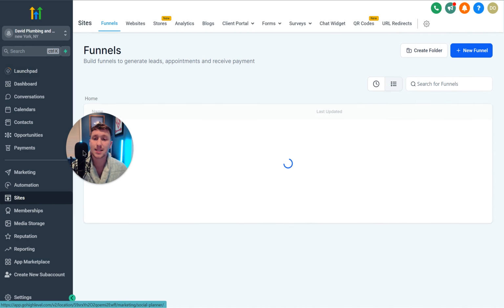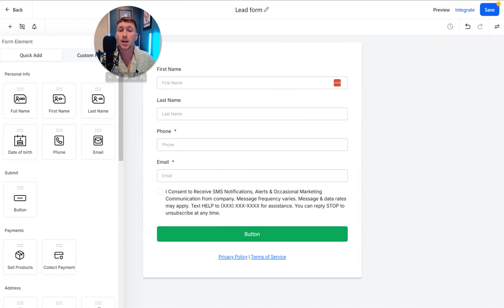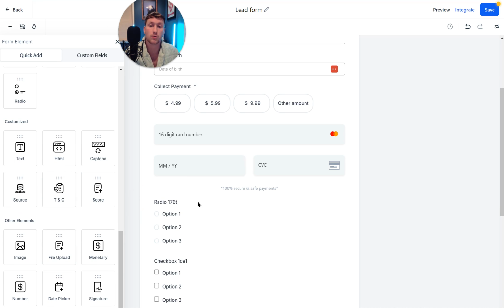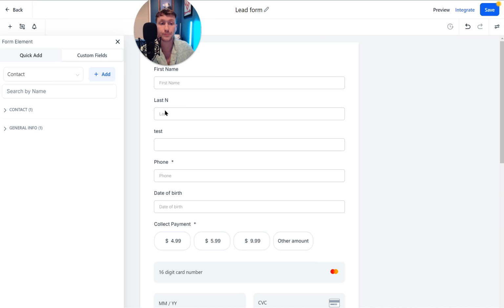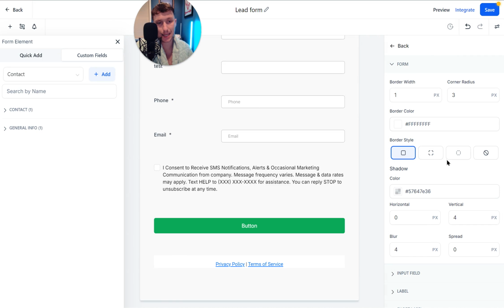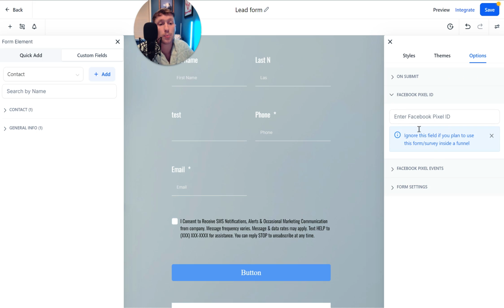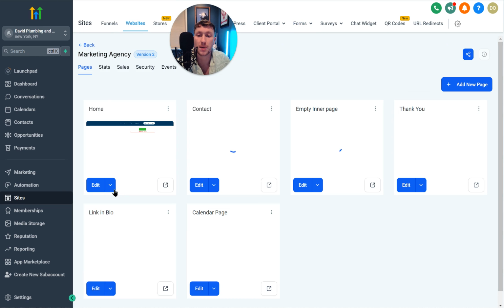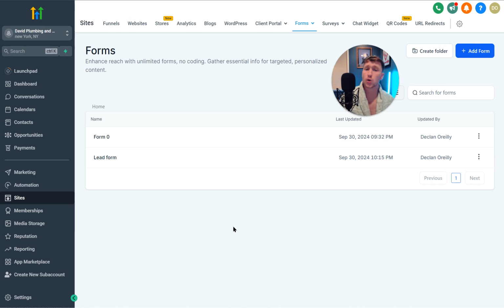Building Custom Forms In GoHighLevel! Full Tutorial!